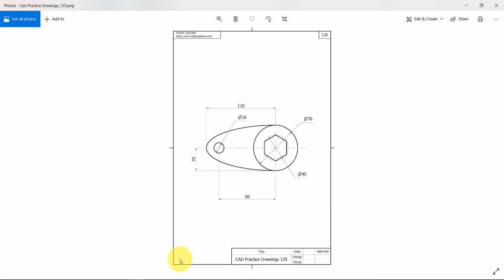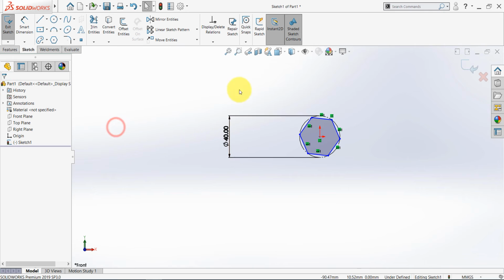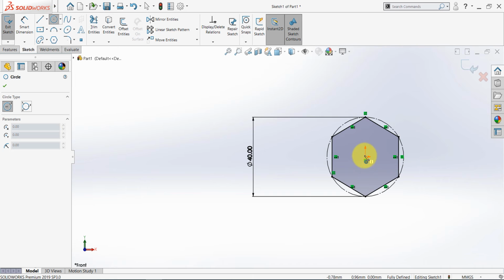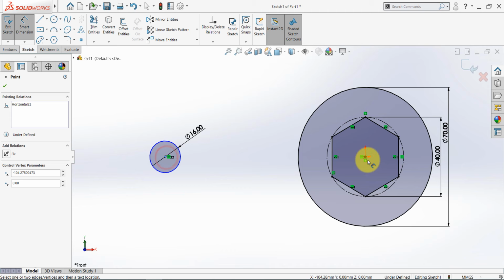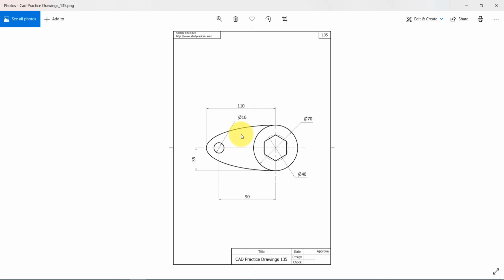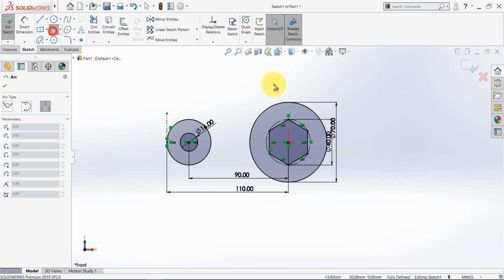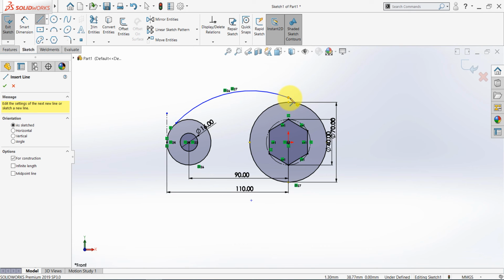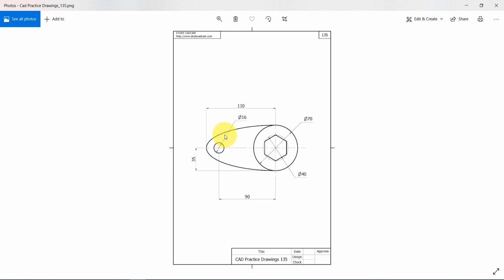25 Sketch Exercise 8